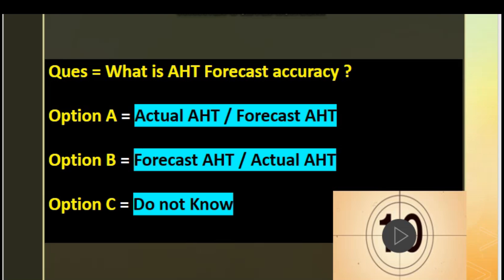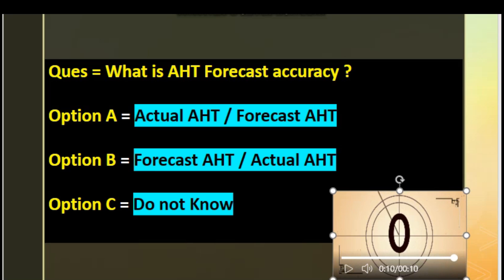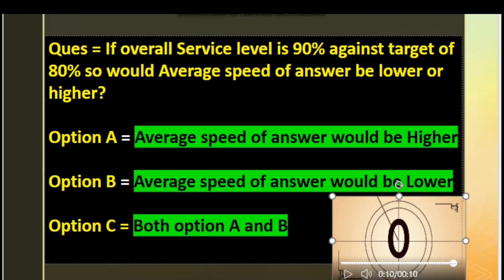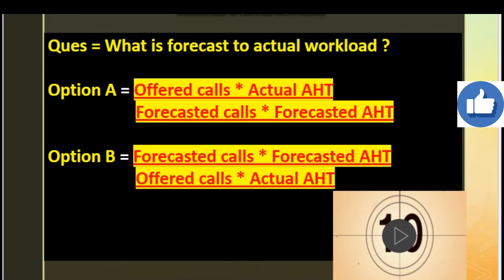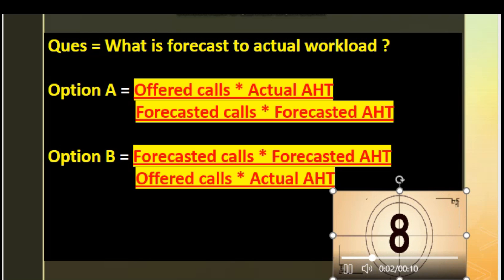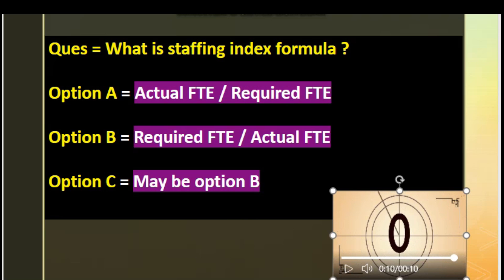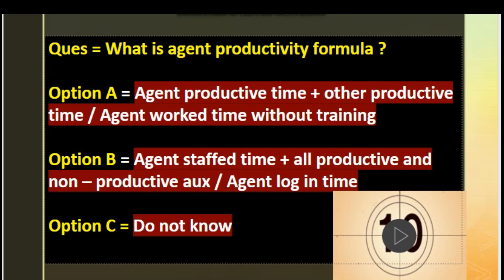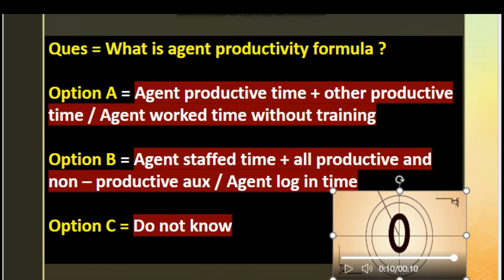WFM Interview Question And Answer💥| sla aht | WFM Knowledge Call Center | Techno49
This video includes 5 important WFM questions with answers like service level, FTE, Average speed of answer. Must watch to increase knowledge about WFM and clear the interview.

wfm call center
wfm
wfm elearning
wfm full form
wfm jobs
wfm interview questions
wfm internship
wfm interbay
wfm integration
wfm interview questions and answers pdf
wfm interview questions in bpo
workforce management interview questions
workforce management integration
wfm analyst interview questions
wfm excel interview questions
concentrix wfm interview questions
wfm mis interview questions
amazon wfm interview questions
kronos wfm interview questions
why do you want to join wfm
why wfm interview questions
workforce management interview answers
wfm rta interview questions and answers
what are the roles and responsibilities of wfm
workforce interview questions and answers
wfm call center metrics
wfm call center
wfm call center jobs
workforce management call center job description
workforce management call center salary
workforce management call center software
lead wfm interview
interview questions for wfm scheduler
interview questions for wfm analyst
wfm interview questions
wfm capacity planning interview questions
questions asked in wfm interview
workforce management interview questions and answers
workforce planning interview questions
labor management interview questions
workforce management supervisor interview questions
workforce management scheduler interview questions
workforce management rta interview questions
workforce management mis interview questions
workforce management analyst interview questions
workforce management team leader interview questions
workforce management manager interview questions
workforce management lead interview questions
is wfm a good career
is wfm a support function
is wfm interview hard
why is wfm important
why workforce management is important in call center
why wfm is important
what is utilization in wfm
wfm rta jobs
wfm rta job description
rta in wfm
rta jobs
what does wfm do
wfm importance
how does wfm work
service level formula
service level agreement
service level management
service level
service level calculation in bpo
service level call center formula
service level calculation
service level calculation in excel
service level call center definition

Timer Video by Himanshu Kumar from Pixabay